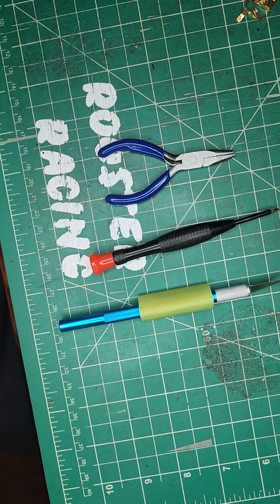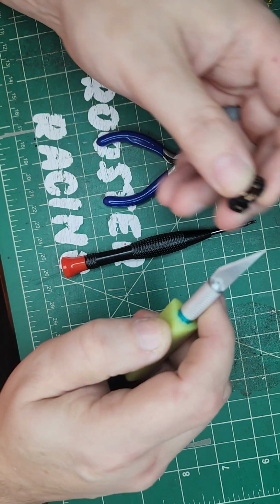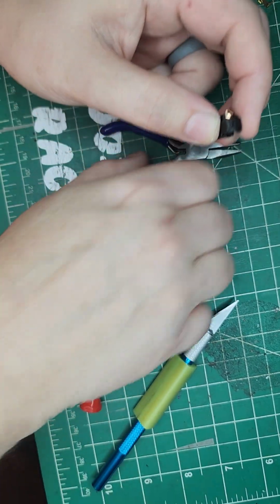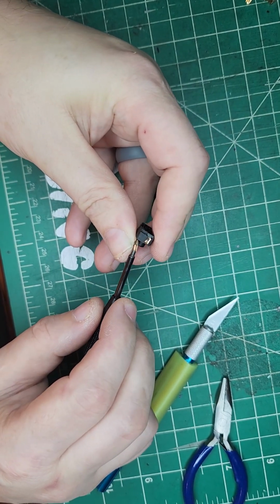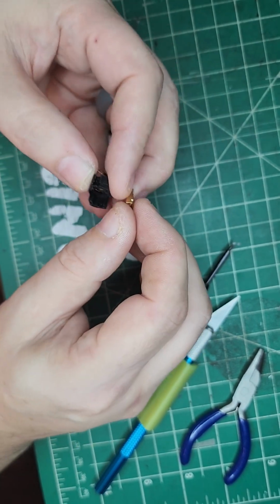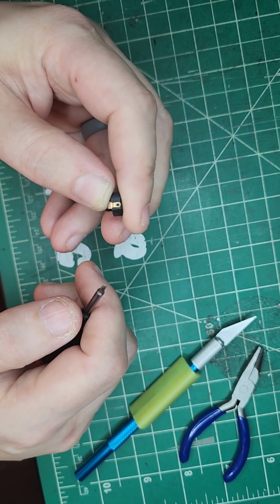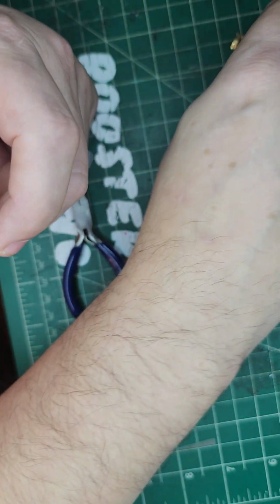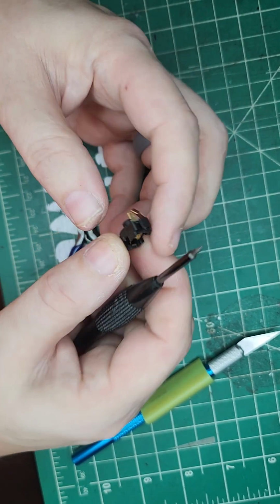How to rebuild a G Endbell!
In this video I will show you how to rebuild a G endbell. You can but the Brushes at Lucky Bob's or at HC Slots! If you want to go to Terry at HC Slots they are on his website. They come in pairs and I think the are 1.80 per set. It is very hard to rebuild Viper's Endbell's! they are cheaply made and the bunny ears break off as soon as you try to bend them back. I only rebuild stock AFX and BSRT endbells because the bunny ears can be bent back without them breaking!Rebuilding your old endbells will save you a ton of money and it allows me to keep the cost of my cars down by doing so!